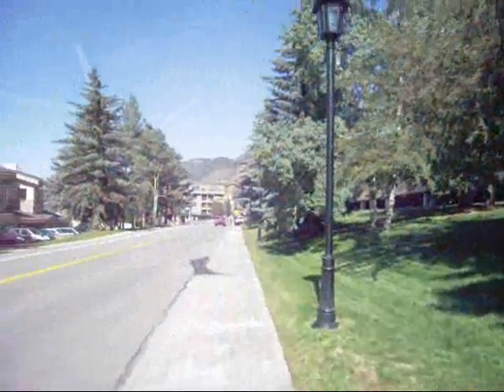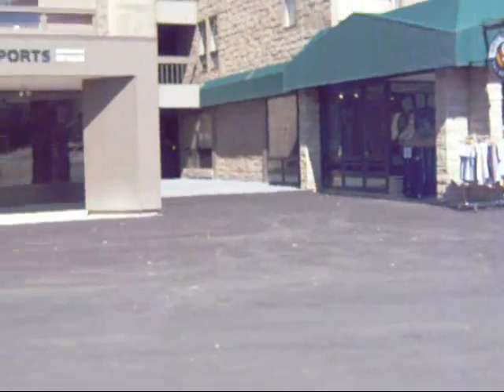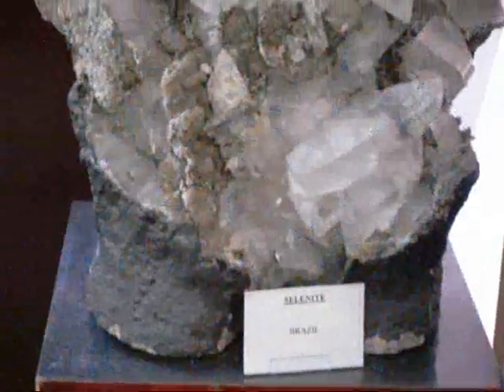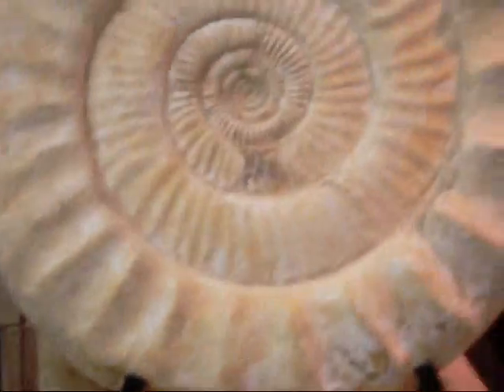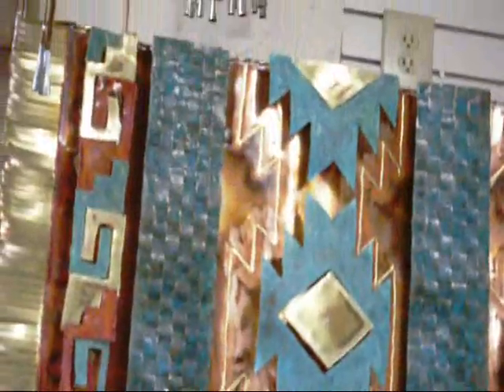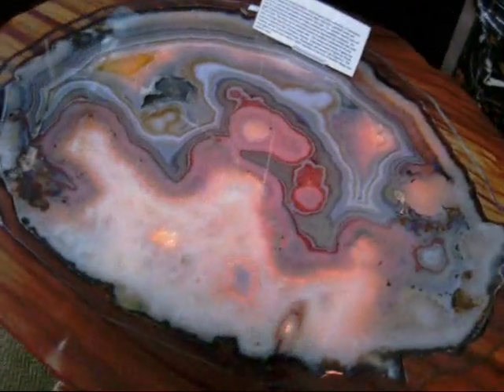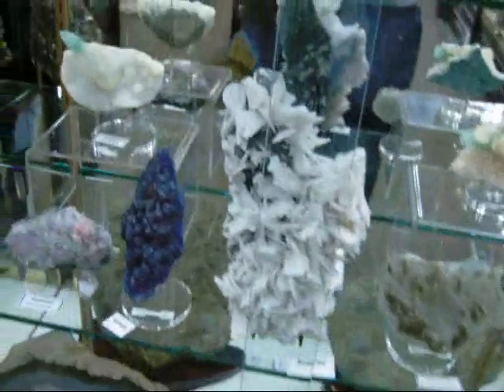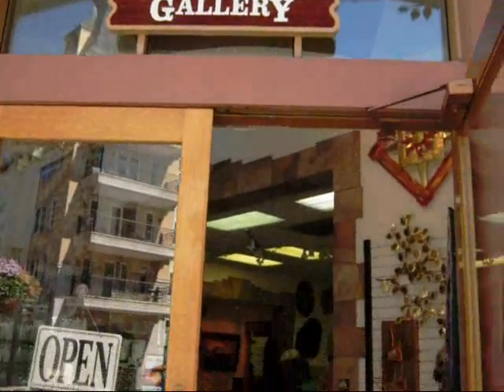Trip to Vail Part 2